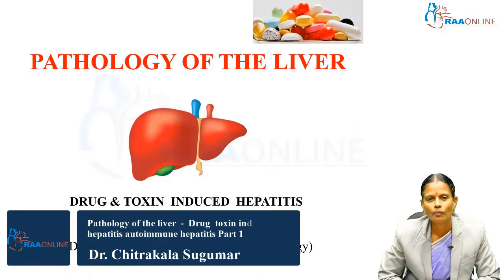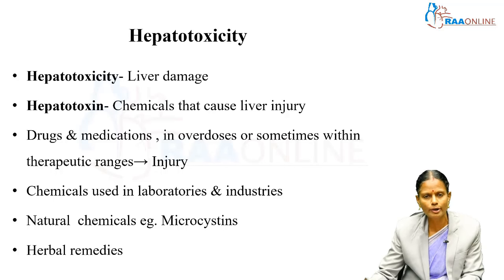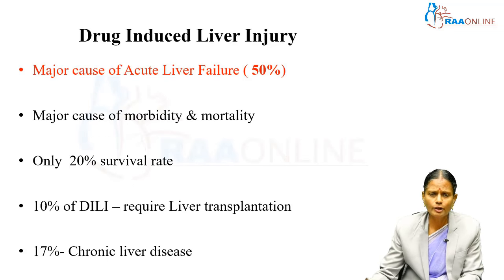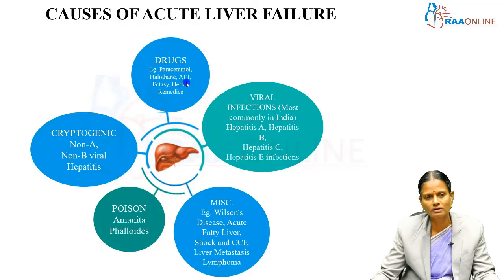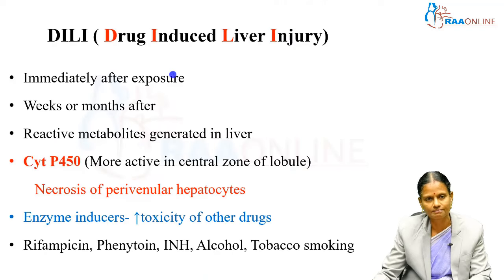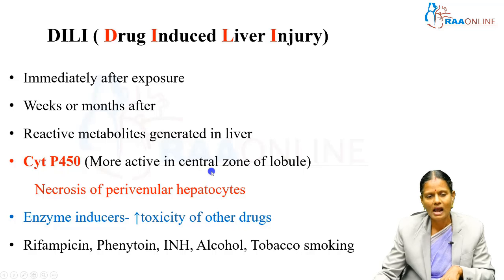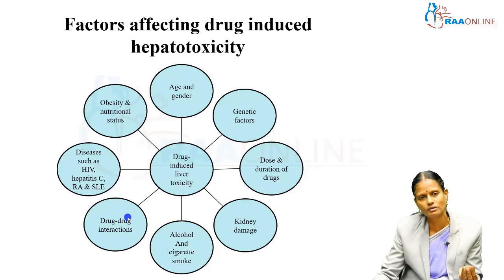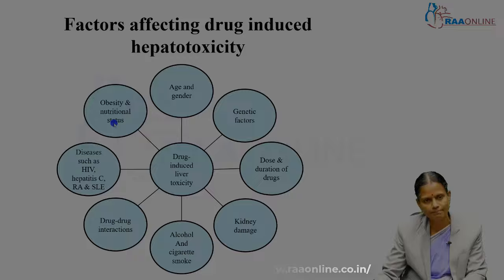Pathology | Pathology of the liver - Drug toxin induced hepatitis autoimmune hepatitis | Raaonline